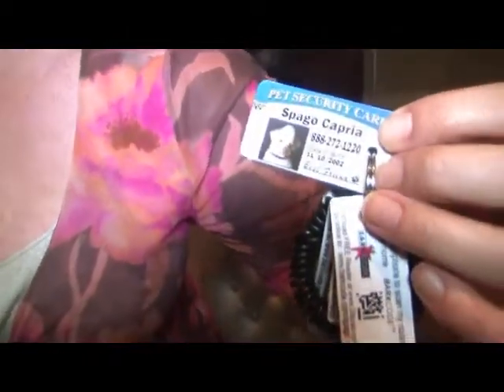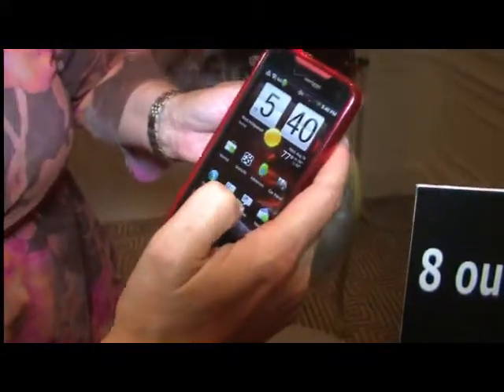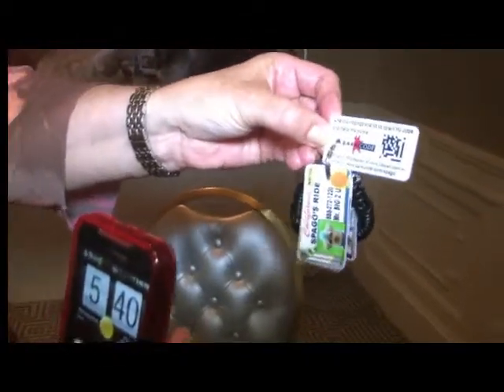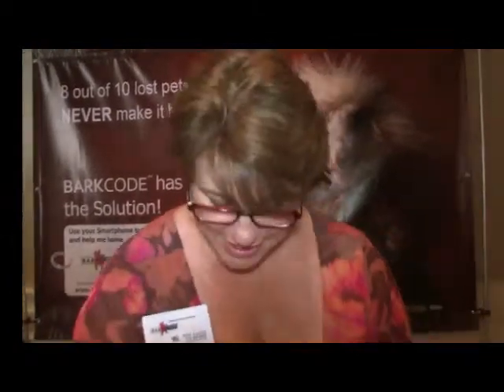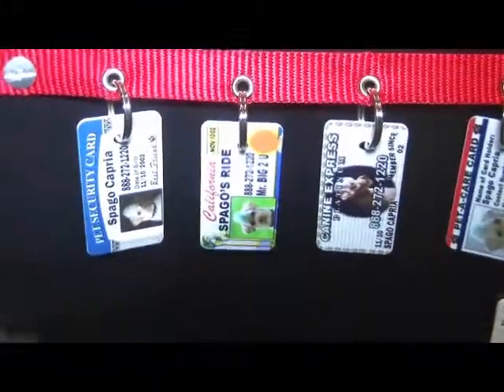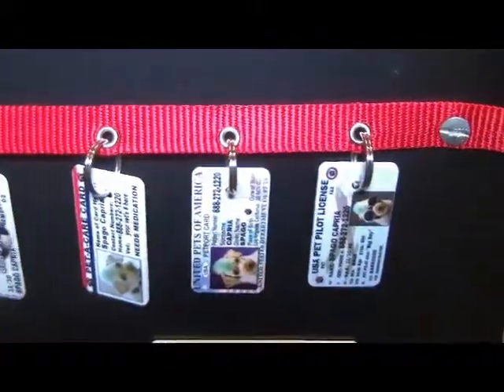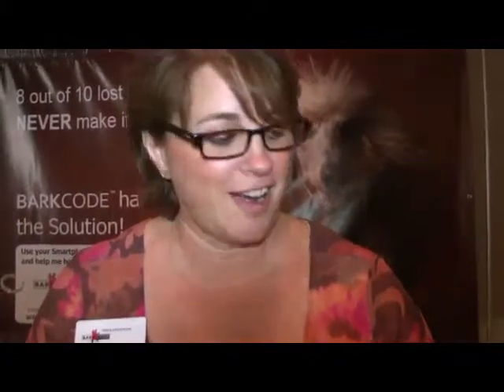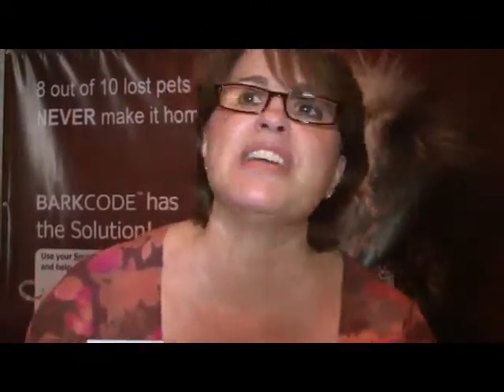BarkCode Pet Security and Recovery Smart Phone Apps to Bring Your Pet Home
The latest technology plus Smart Phone apps to help bring your pet home.  Kim Capria, BarkCode with Joyce Chow of MBN and Newsvideoweb at Consumer Product Events Pet Gear event at The London West Hollywood.